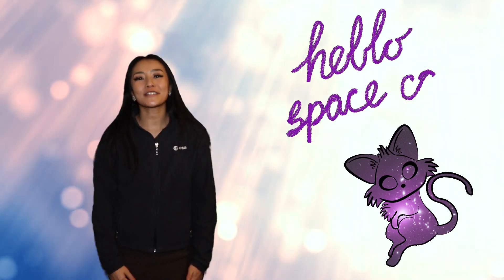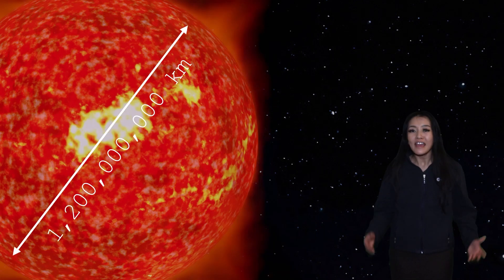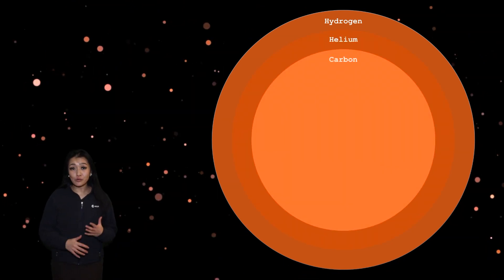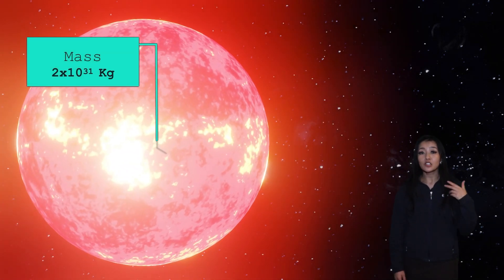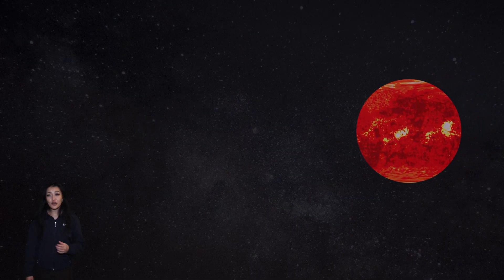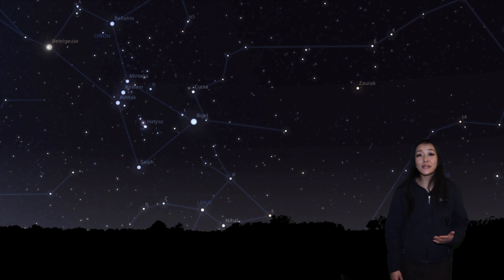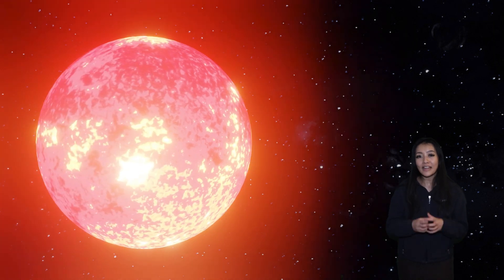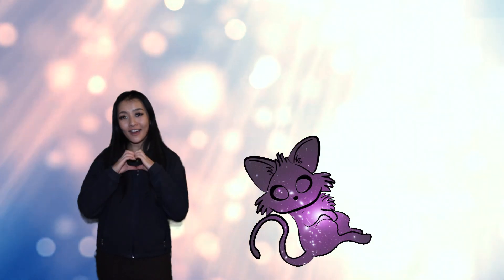Is Betelgeuse about to blow?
I'm Dr Maggie Lieu and I make youtube videos about space & astronomy. A few weeks back, people have been panicking about whether or not Betelgeuse is going to go supernova? What does that exactly mean and is it true? I'll talk about that in this weeks video.

Media credits:
Supernova: HUBBLE/NASA/ESA
Pulsar: NASA/GSFC